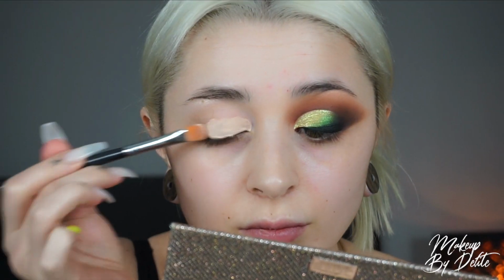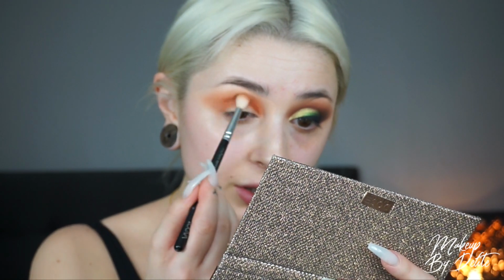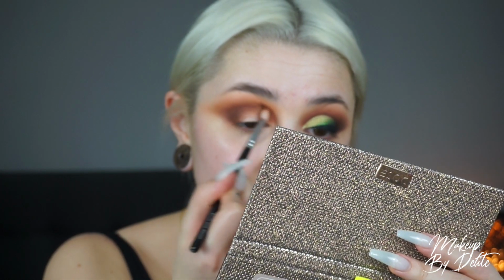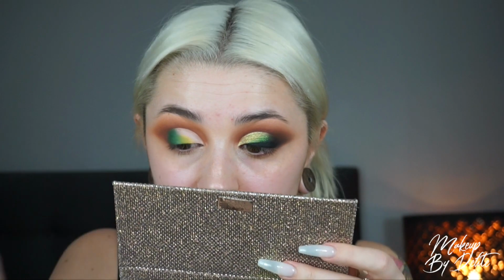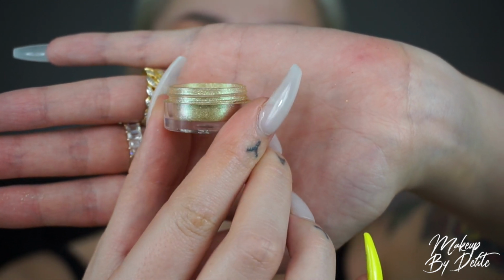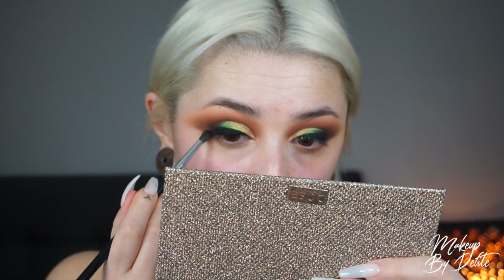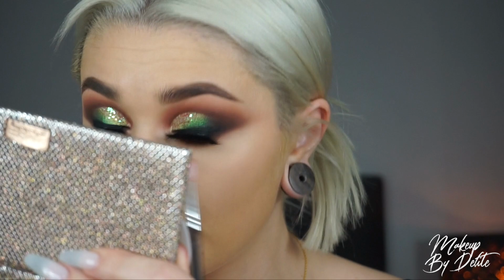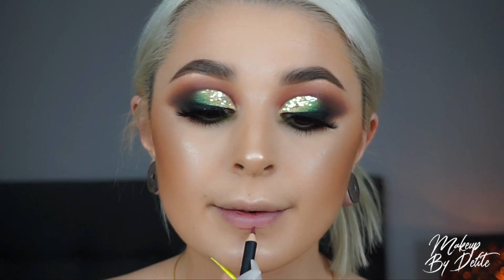1000TH INSTAGRAM POST | MAKEUP BY DELITE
CLICK DOWN FOR DETAILS

Hey babes! Welcome back, or welcome if you've not been here before.  Love A x

PRODUCTS

Lashes By Delite lashes (Coming soon)

Becca Cosmetics Tobacco Powder - Discontinued

Backstage Beauty - makeupbydelite10

Phase Zero Makeup - DELITE05 (£5 off your first order)